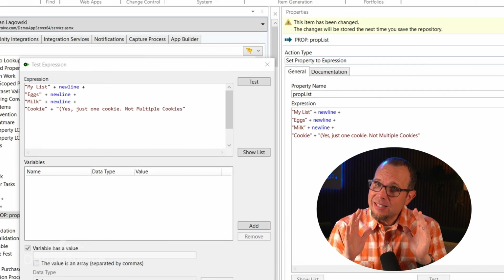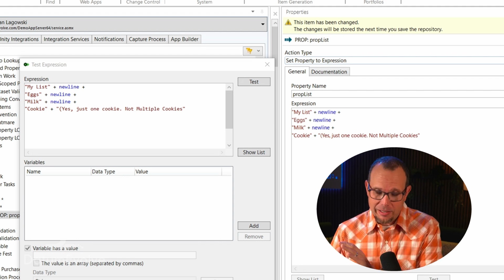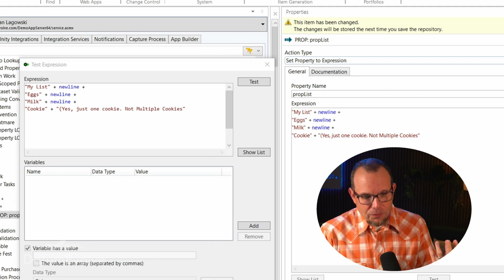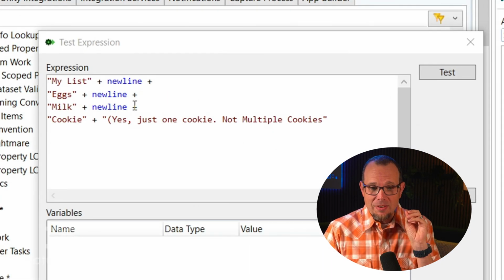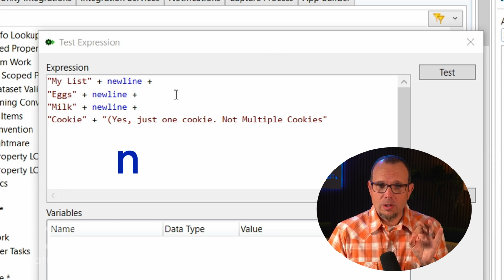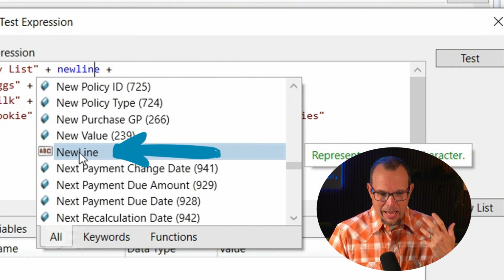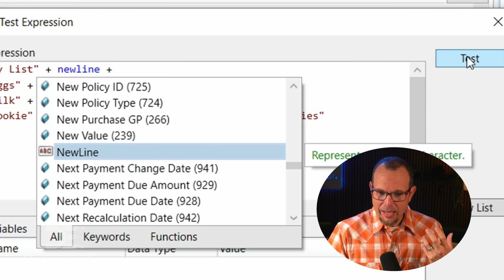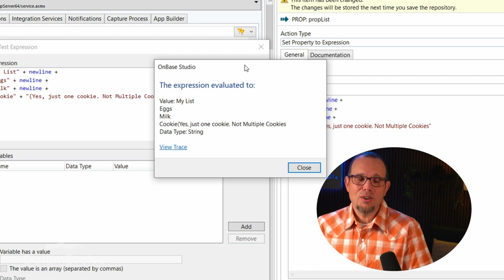Onbase Tip and Training - Workflow Expression Newline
OnBase Tip & Training – Workflow Expression Newline

Formatting workflow expressions in OnBase can be tricky—but did you know you can add a simple newline to make your text display cleaner and easier to read?

In this video, Krystian from Datum Evolve shows you exactly how to use the newline character inside Workflow Expressions to improve your presentation text. Whether you’re building out workflow notifications, messages, or custom outputs, this quick tip will save you time and make your solutions look more polished.

🔹 What you’ll learn:

- How the newline character works in OnBase Workflow Expressions

- Why this small change makes a big difference in readability

- Practical examples you can start using today

If you’ve ever thought, “There has to be a better way to format this text,” this tip is for you!